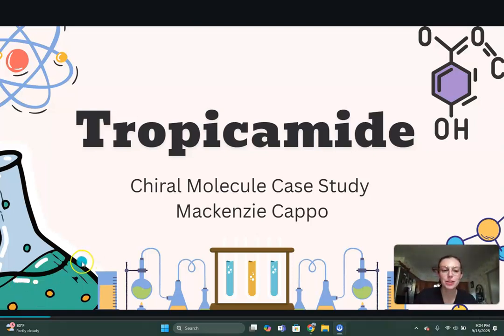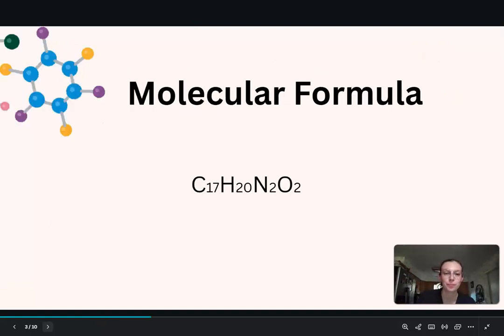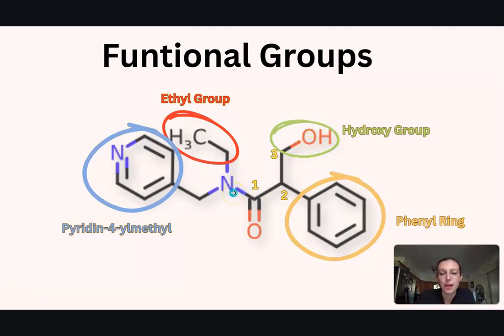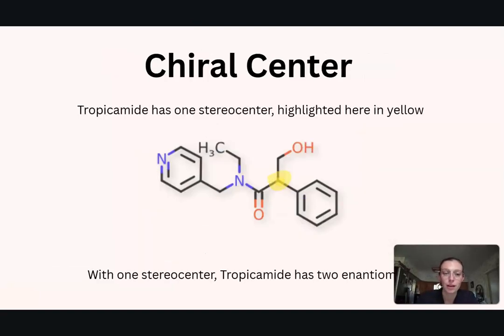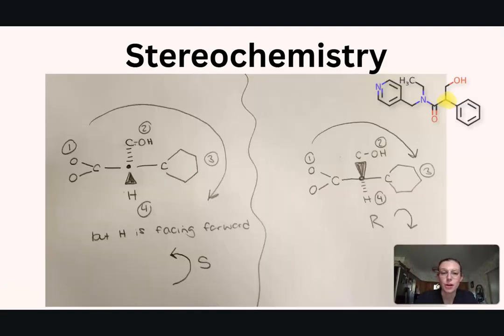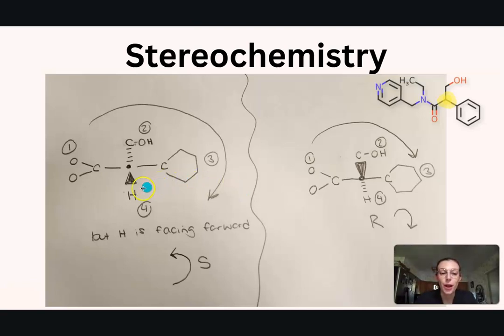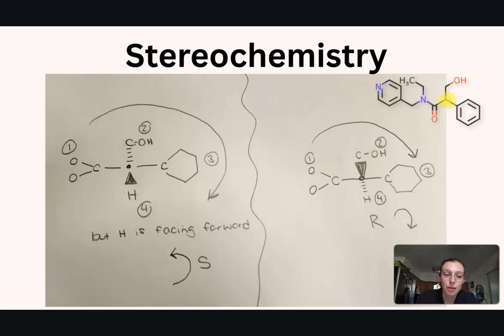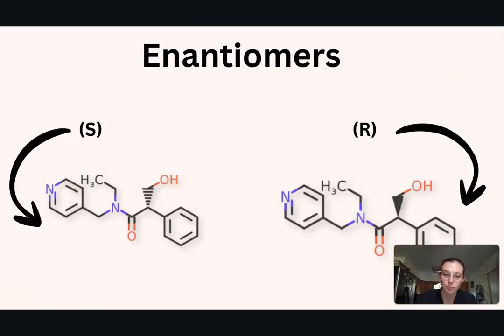Tropicamide - Mackenzie Cappo